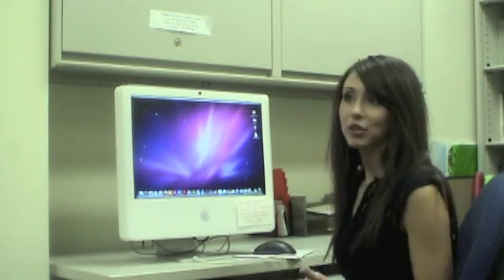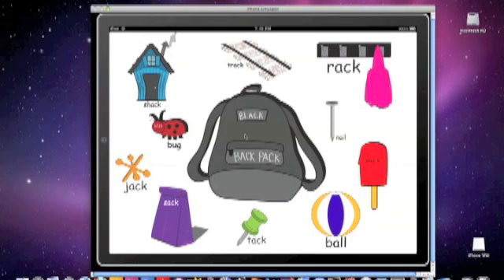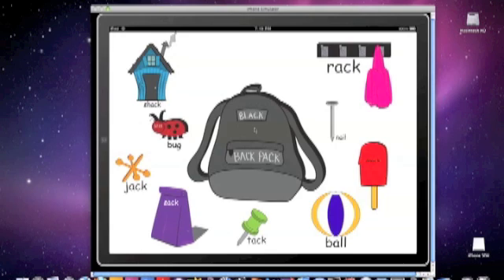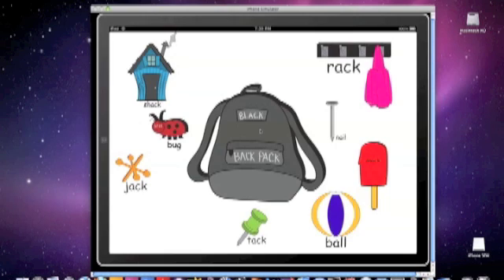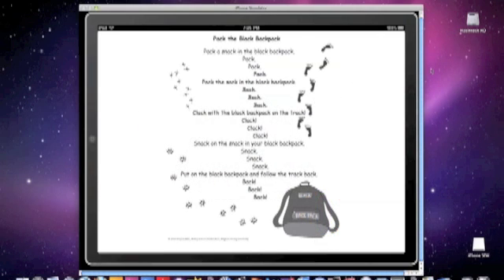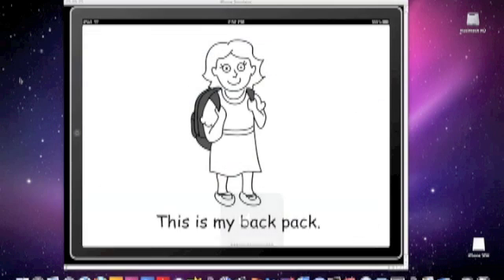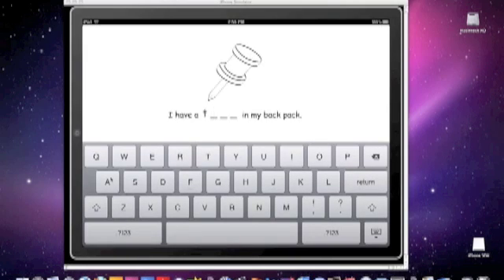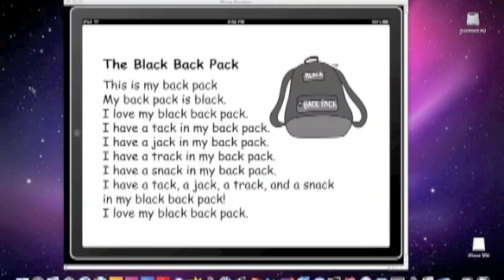Innovative Instruction Competition 2010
Incorporating technology into learning through Project SEEL